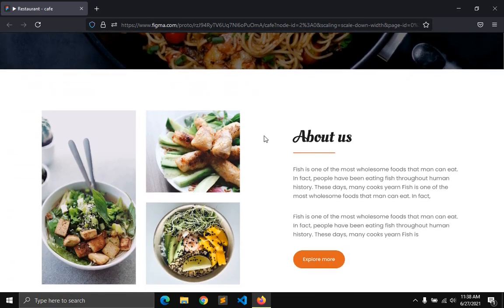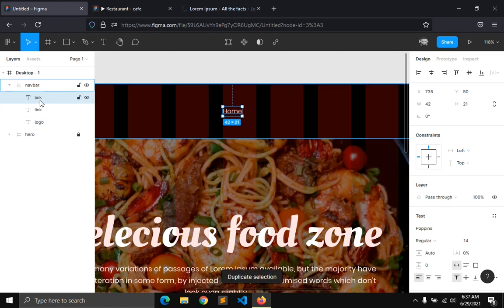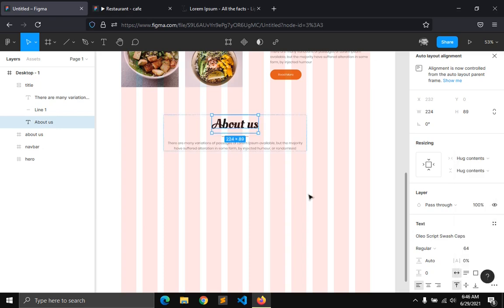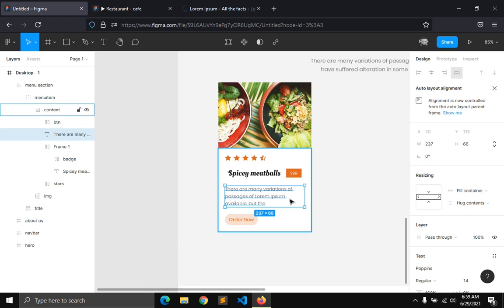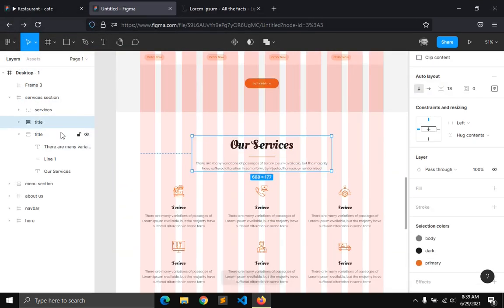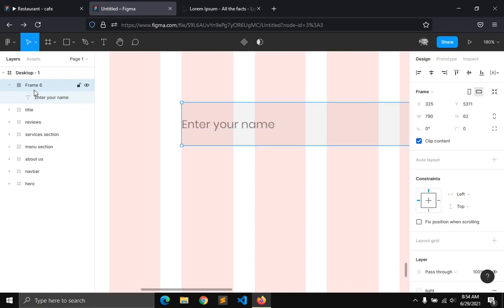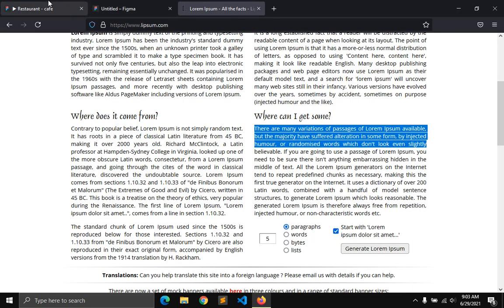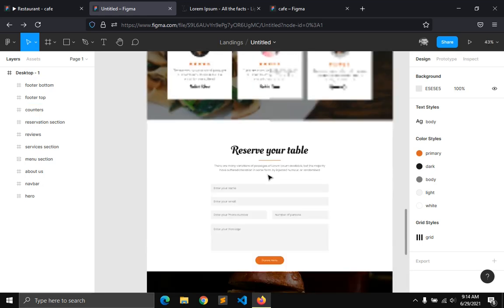Figma Restaurant Website Design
Hi friends, In this video, I'll be designing a website for a restaurant in Figma. I'll be covering Auto-Layout, 12 Col Grid, and more. After watching this video you will be able to design a website in Figma easily.

📙Topics Covered

✔️Figma Auto-Layout
✔️12 Col Grid
✔️Custom Icons
✔️Custom Shapes

👍 Recommended videos